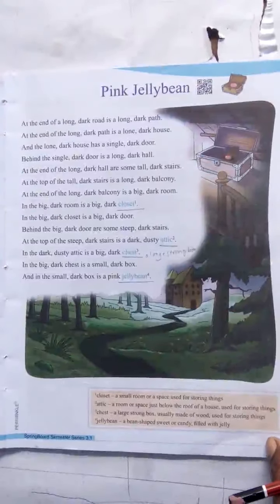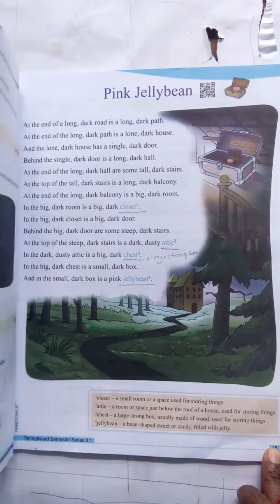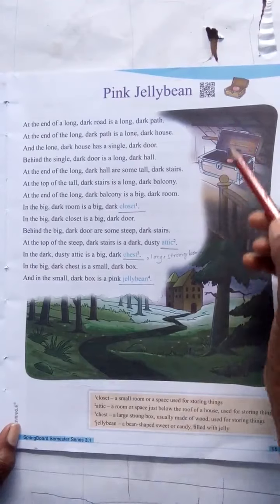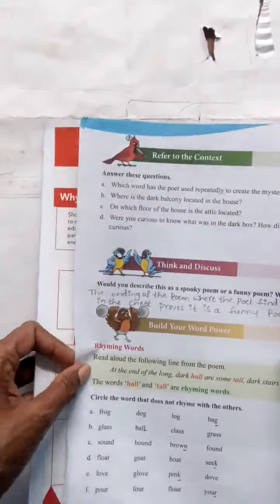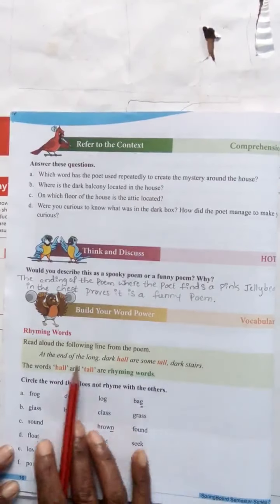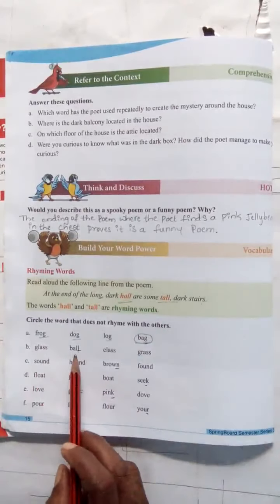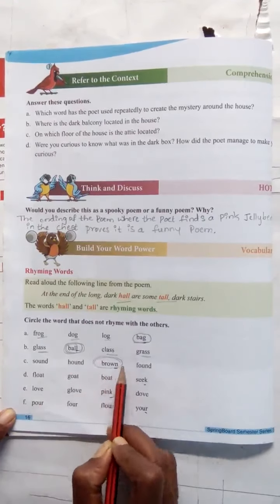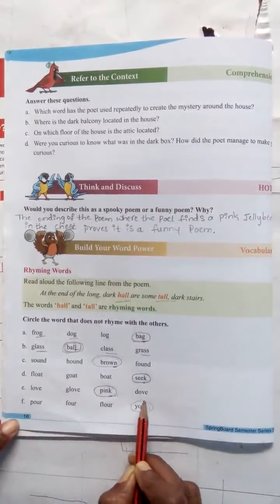3rd Std English poem part - 3